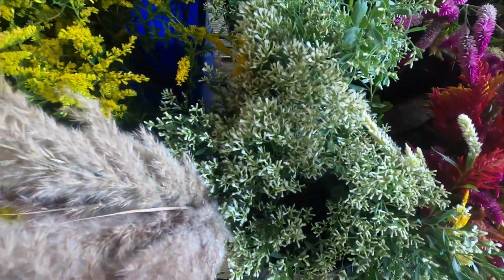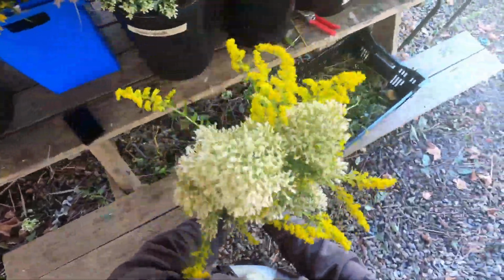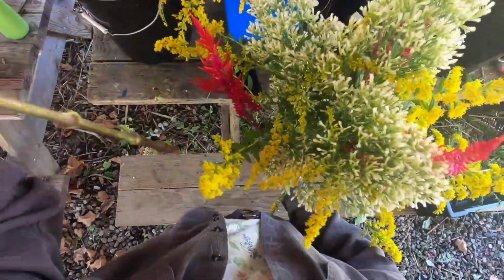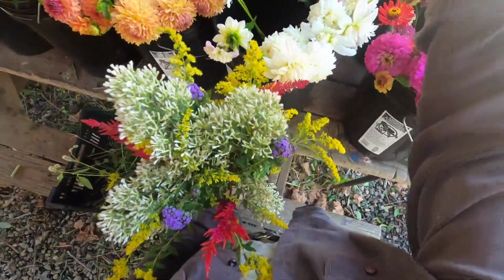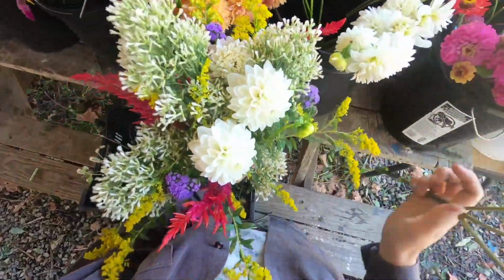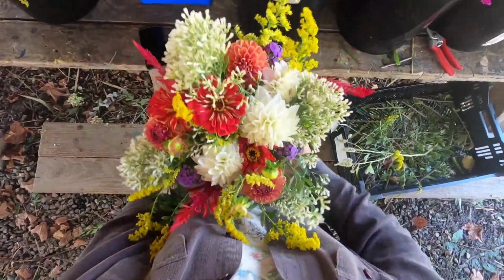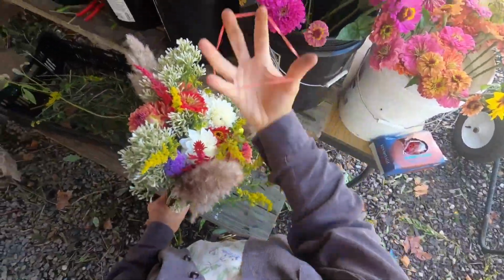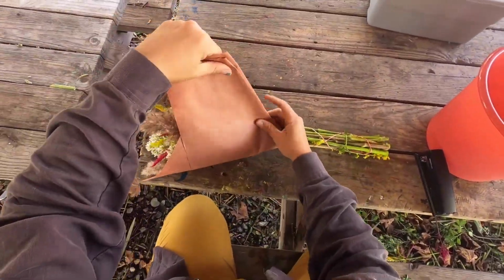Bouquet Making Tutorial with Ruth Bennett Community Farm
Learn how to construct a bouquet with visual interest! Presented by Bella from Ruth Bennett Community Farm.